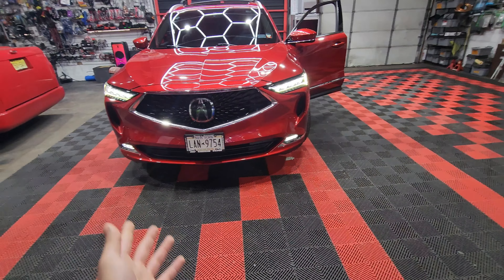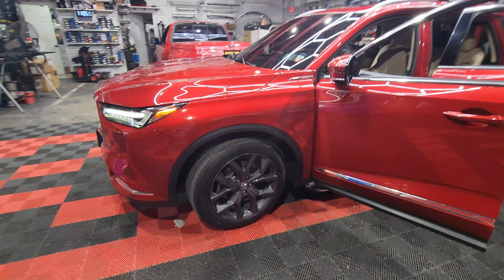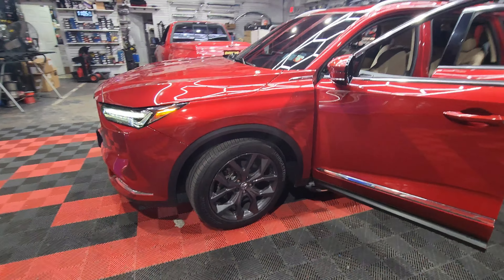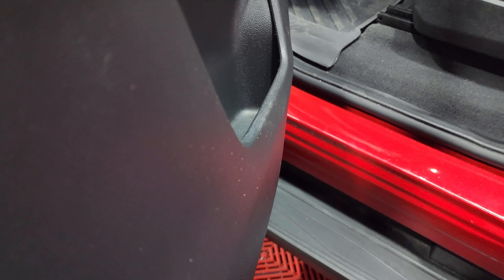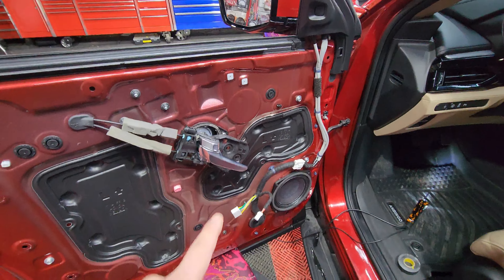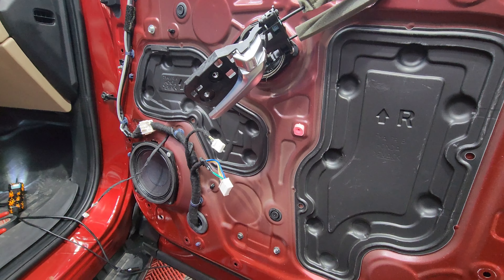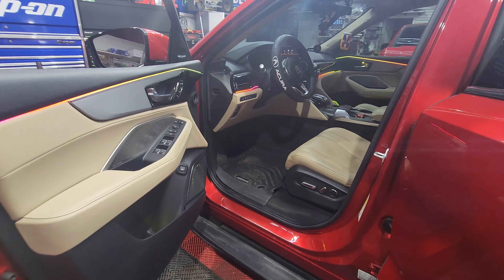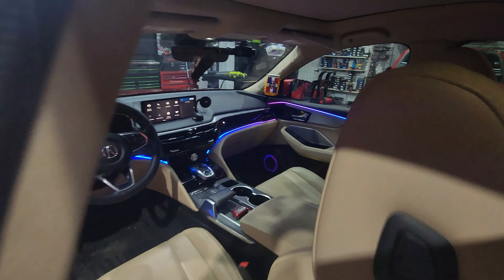2023 Acura MDX Ambient Light Install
Check out this ambient light job being done to give the vehicle more life in its interior. Ambient light jobs are universal and can pretty much be done on any vehicle. We have the best strips and leds and we pair that with our great installation to guarantee you an amazing job done! Colors are controlled through a bluetooth App that you can download on your phone! We do it best here at P&P Customs and for any kind of personalized quote or appointment booking please don't hesitate to call the shop during business hours.

This job consists on how to remove the door panels off of a 2023 acura mdx and the corresponding generations, we give you an insight on the wiring job as well!!!

To skip to the showcase go ahead and go to 07:53